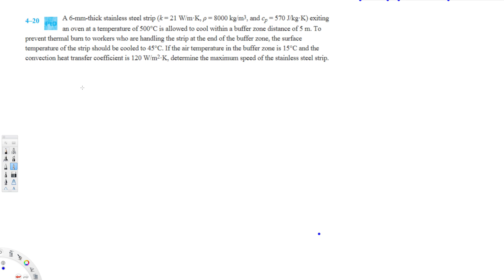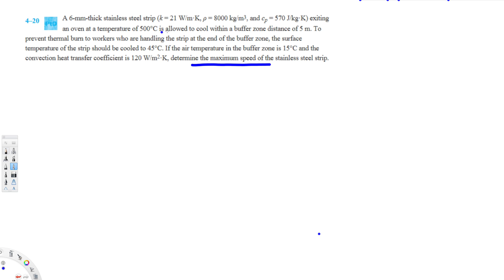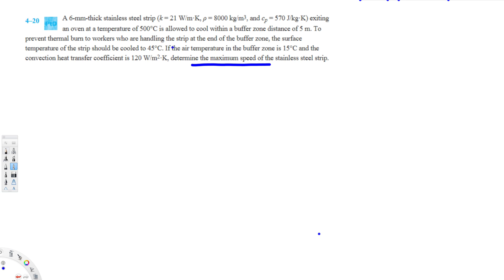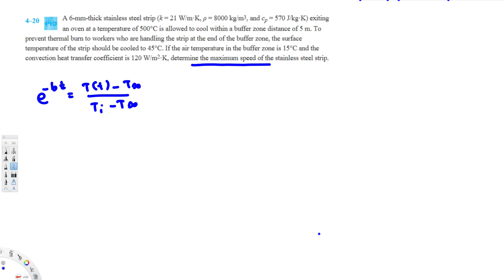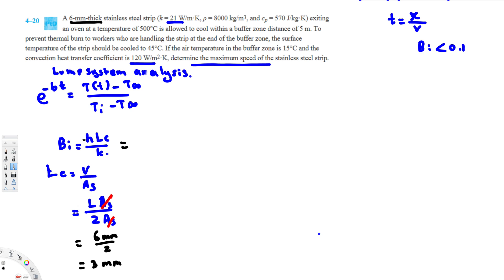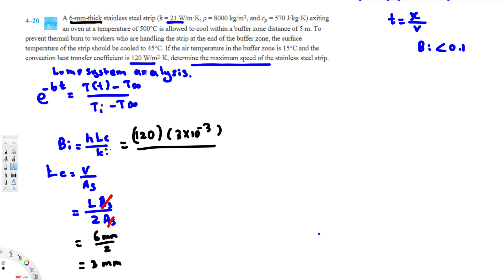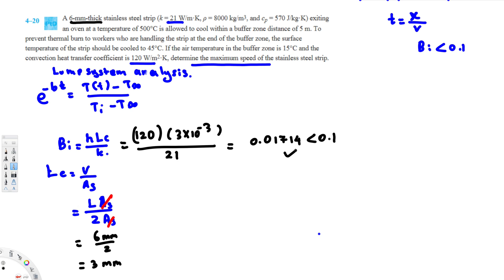Heat Transfer -Thermofluids - Determine the maximum speed of the stainless steel strip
A 6-mm-thick stainless steel strip (k = 21 W/m•K, ρ= 8000 kg/m3, and cp= 570 J/kg•K) exiting an oven at a temperature of 500°C is allowed to cool within a buffer zone distance of 5 m. To prevent thermal burn to workers who are handling the strip at the end of the buffer zone, the surface temperature of the strip should be cooled to 45°C. If the air temperature in the buffer zone is 22°C and the convection heat transfer coefficient is 120 W/m2•K, determine the maximum speed of the stainless steel strip. (Round off the answer to 4 decimal places.)